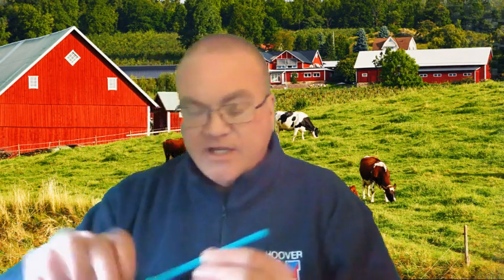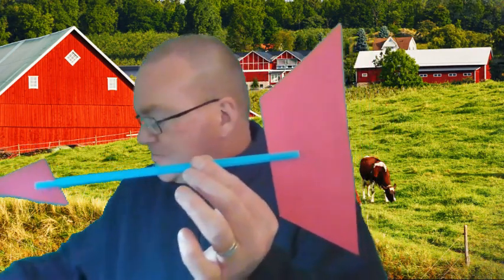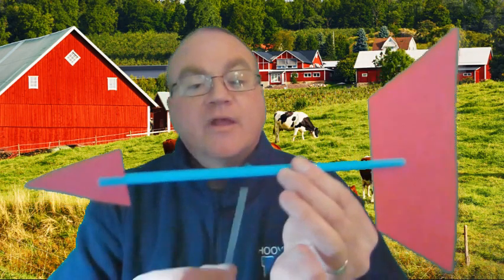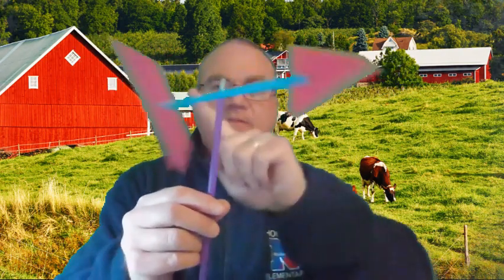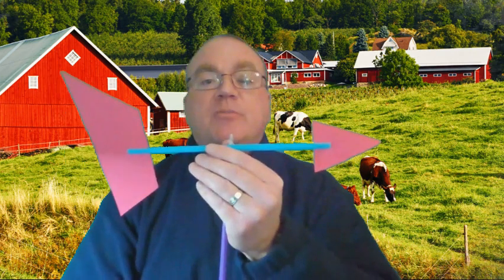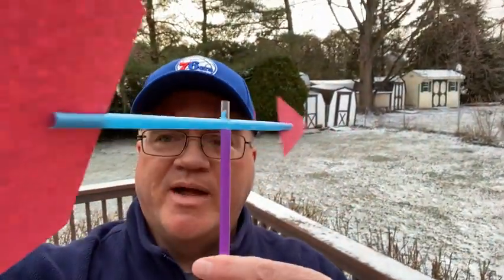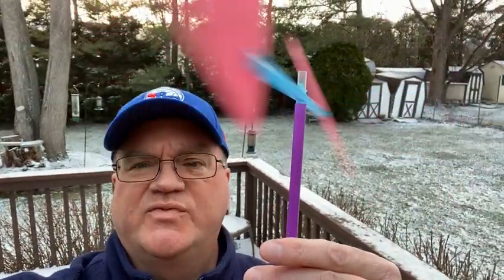Wind Vane - Grade 1 - Science